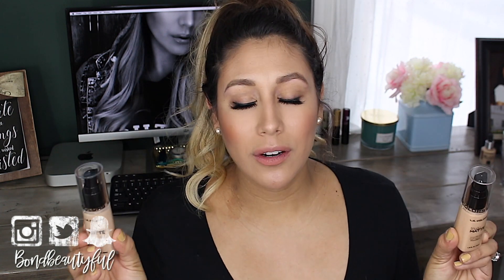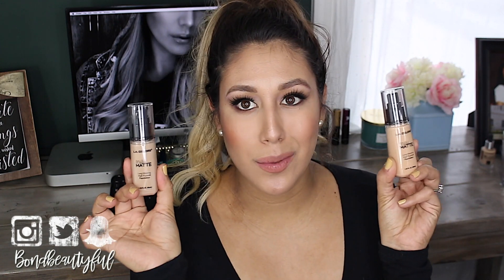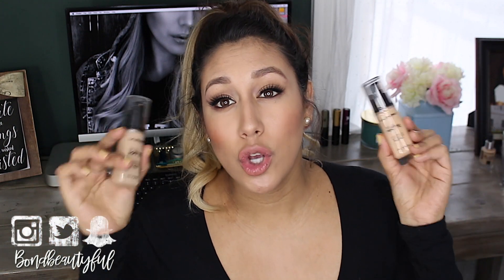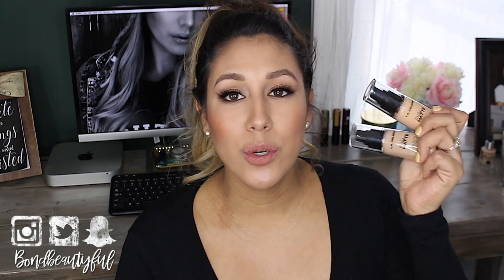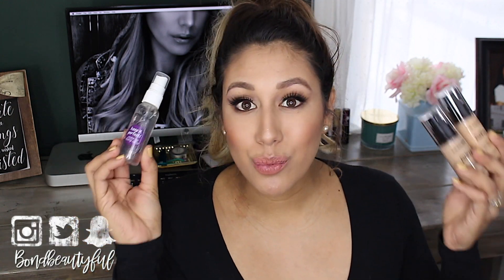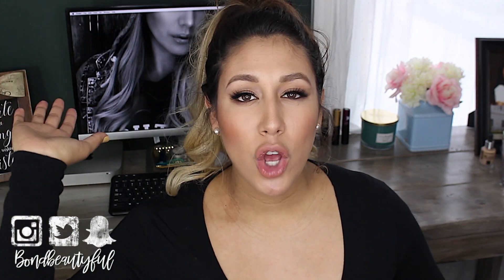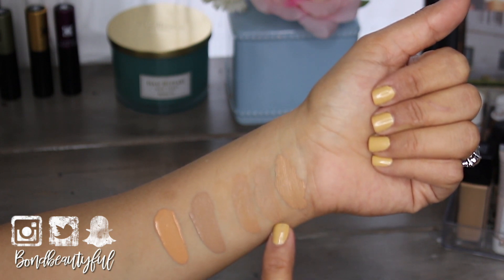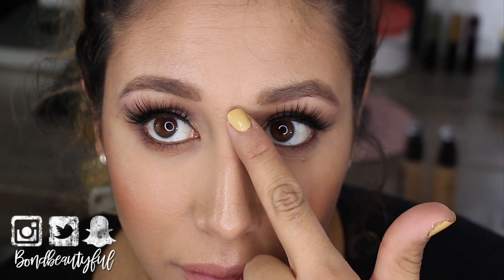LA COLORS Truly Matte Foundation Medium Beige Review on Dry Skin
LA COLORS Truly Matte Foundation Medium Beige Review
I mix Medium Beige with Golden Beige
(See my foundation matches below & see blog for swatches of other foundation matches with this one.)
I love this foundation so much, looks so good on the skin especially when you add a glowy primer underneath! I don't even set this on my face on most days:D
ETSY SHOP Bondbeautyful Designs:

Blog Post:
Products Mentioned:

LA Colors Truly Matte Foundation Medium Beige & Golden Beige $6.00
Mario Badescu Facial Spray
Farsali Unicorn Essence
la colors mineral powder Warm honey
Essence Keep it Perfect fit it spray

My Foundation Shades:
Lancome Teint Idole Ultra Longwear Cushion 280 Bisque W
 • It Cosmetics Bye Bye Foundation TAN
 • Mally Ultimate Performance Professional Foundation Medium
 • Too Faced Born this Way Foundation: Natural Beige-Medium With Neutral Undertones
 • Estee Lauder Double Wear 3w1 Tawny
 • Urban Decay Naked Skin One & Done Medium
 • Mac Studio Fluid NC30
 • Milani Conceal + Perfect foundation 04 or 03
 • Clinique Superbalanced Silk Makeup: Silk Nutmeg
 • Too Faced Born this way undetectable medium to full coverage foundation Sand
 • Covergirl Outlast stay luminous Soft Honey 855
 • Maybelline Super Stay Better Skin Natural Beige 50
 • Fenty Beauty Pro Soft Matte Foundation 240 Medium Warm
 • Nars Sheer Glow Foundation Stromboli-Medium3
 • Nars Natural Radiant Longwear foundation Vanuatu 3.5 M
 • Make Up For Ever Ultra HD Cover Stick 118= Y325 Flesh
 • The Ordinary 2.0Y & 2.1Y
 • Urban Decay Naked Skin Weightless 5.0
 • Flower Beauty BB Cream Mix BB2+BB3
 • Anastasia Beverly Hills Stick Foundation Golden
 • Urban Decay All Nighter Foundation 5
 • Make Up For Ever Ultra HD Foundation Y365-Desert
 • Becca Stick Foundation 10 Caramel -Medium (Yellow)
 • Catrice HD 030 (Add Darkener Drops but right undertone)
 • NYX Total Control Drop Foundation True Beige
 • Kevyn Aucoin Sensual Skin Foundation: SF06
 • Giorgio Armani Beauty Luminious Silk 6.5 Medium,Warm-Medium to tan skin with warm undertones

Lets Chat!